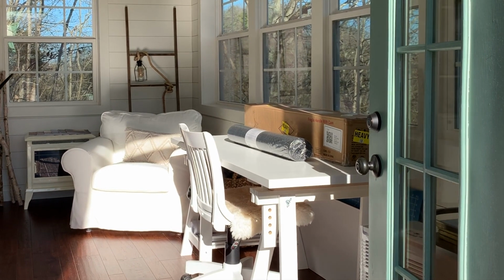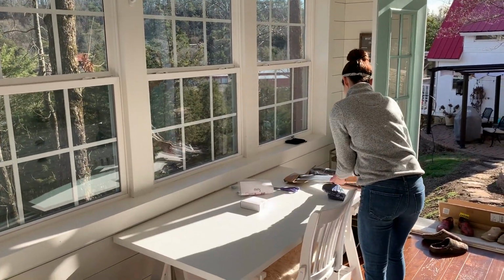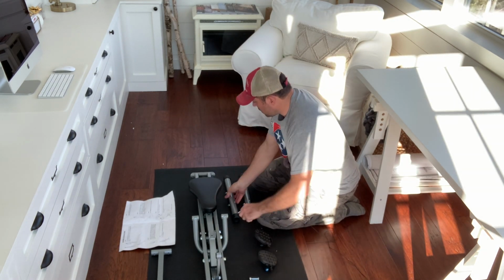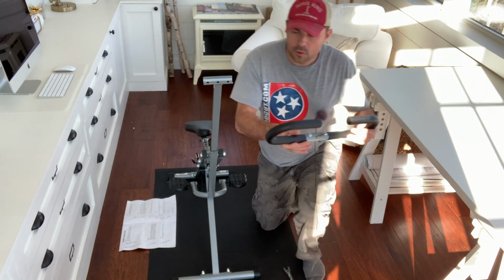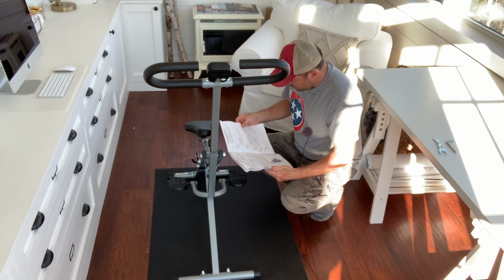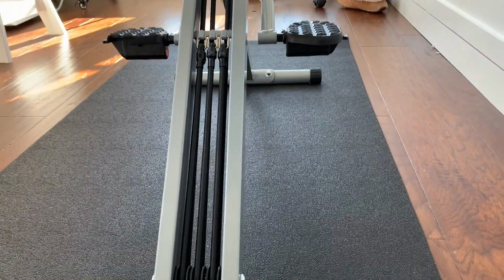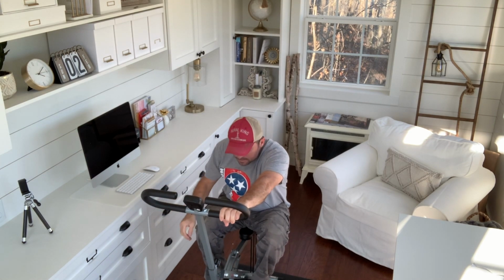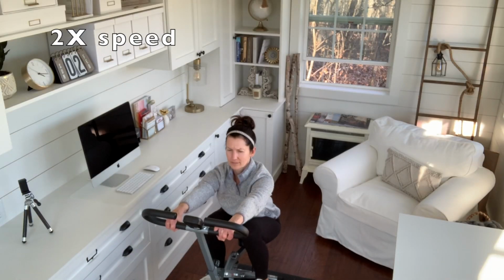HOW to: assemble the Sunny Health & Fitness upright Row-N-Ride Exerciser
sunny Row-N-Ride In this video I assemble the sunny health & fitness Row-N-Ride, after Mrs. ProCut unboxes it. There is a demonstration of how it works at the end. Develop strength, speed and leanness with the Sunny Health & Fitness No. 077 Home Squat Machine. Strengthen not only your lower body but your shoulders, arms and back, this exerciser promotes compound movement (two or more muscle groups working cohesively). Activating groups of muscles together requires more strength, so you’ll burn more calories. Compound exercises bring compounded results! With 3 adjustable resistance bands, intensify your workout by adding or subtracting bands, each band adds approx. 22 pounds of resistance!
ADJUSTABLE RESISTANCE BANDS
Three levels of adjustable resistance allow you to build and work your way to the highest level of resistance. Start your warm up with no resistance and change up your routines with different resistance levels. Changing up the resistance levels will challenge your body and keep your routine fun and versatile. Each band adds about 22 pounds of resistance.
OUR FITNESS TRAINER LOVES THE ROW-N-RIDE MACHINE!
"I actually like the machine and as a person who works out a lot, with heavy weights, running, etc. I can say I actually got a great workout! And I was even sore the next day. So I definitely think it's an effective machine!"
-Sydney Eaton

Thanks for visiting The ProCut Every Day,
   John@The ProCut.com